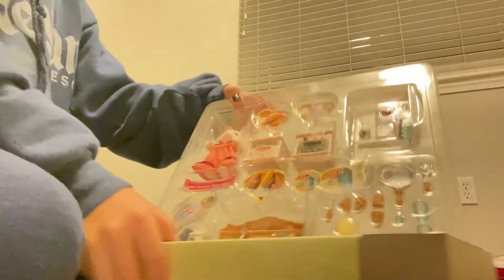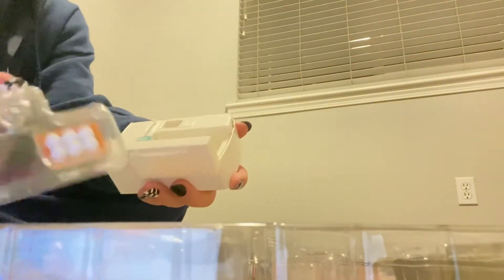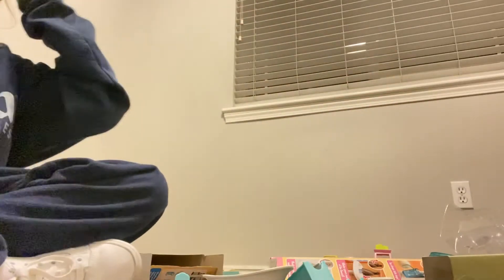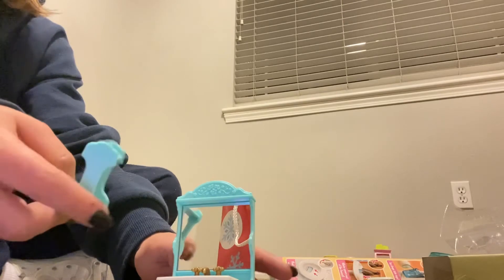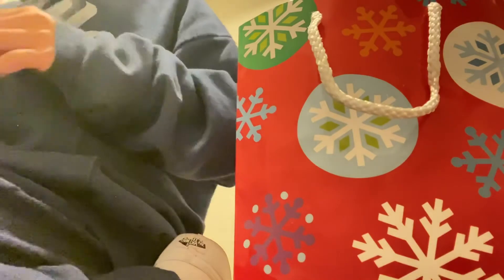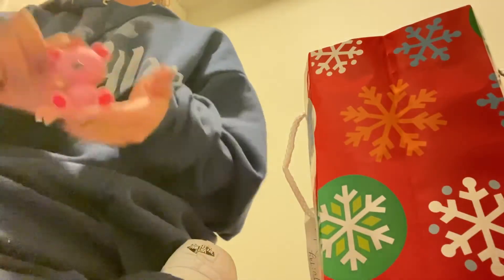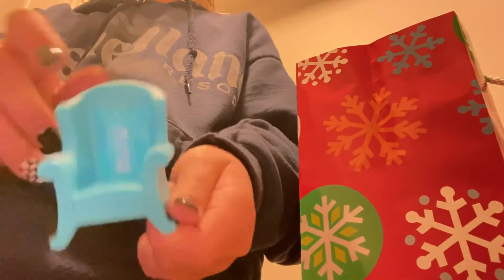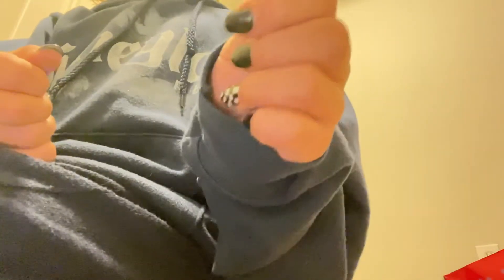Unboxing haul part 2!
I forgot the stuff in this video for the last one so here’s this! (25 minutes long)